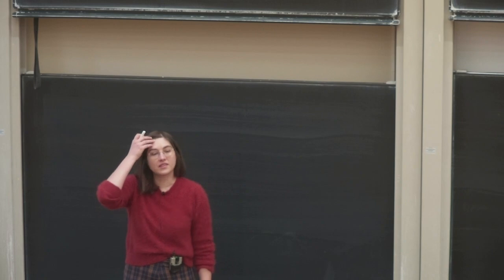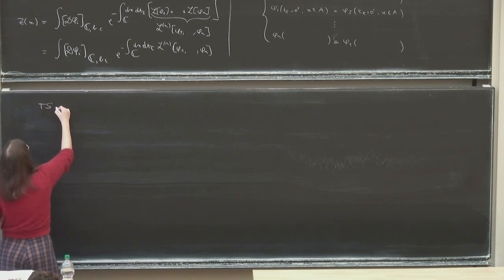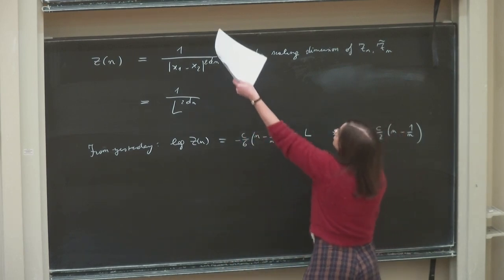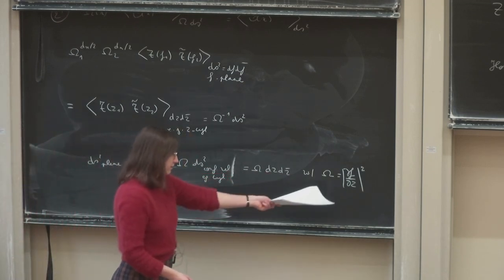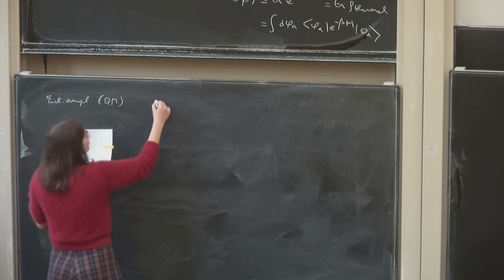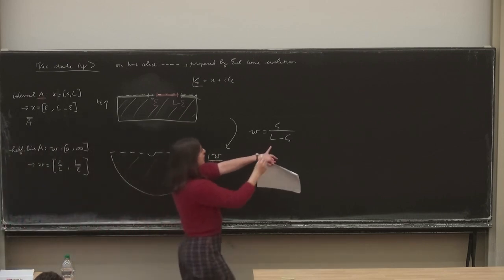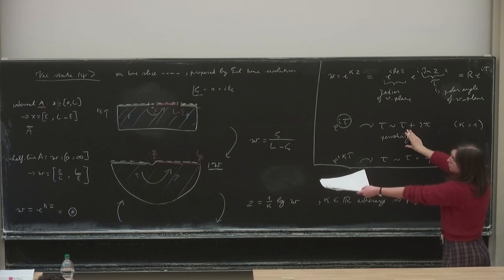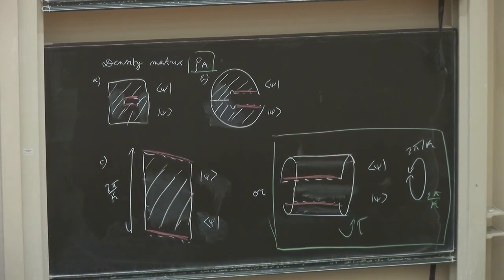Entanglement in CFT and Holography, Lecture 3 - Nele Callebaut